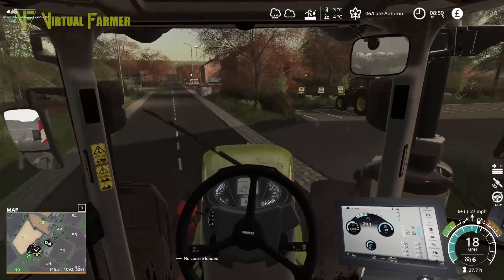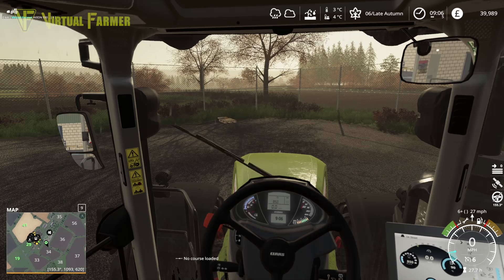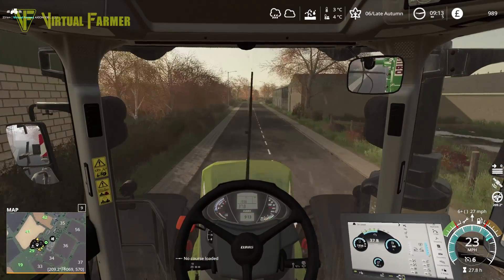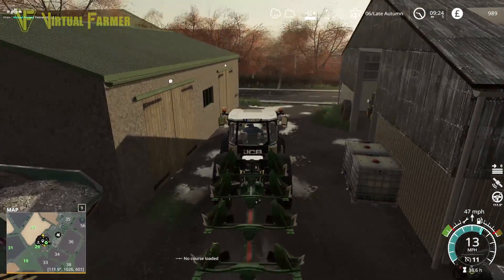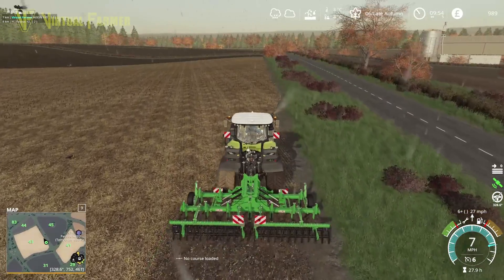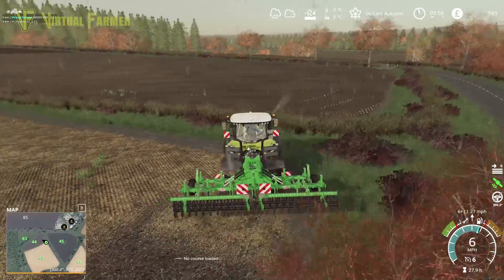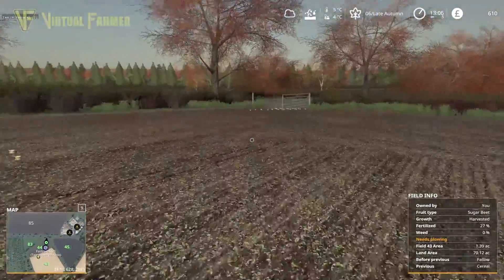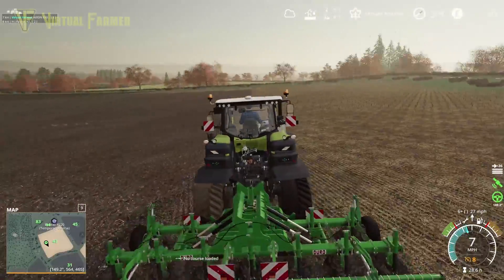This Subsoiler Is HUGE! | Charwell #55 | Farming Simulator 19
With the harvest all done it's time to get the fields prepared before winter sets in and to do this we going to try out a new subsoiler. Thankfully we've got a lot horse power available in the Terra-Trac, so time for something bigger...

Thanks to the following Patreons for their support during March:
-- Executive Producer --
Arc -Dragon
CornishGuardian
Galcomp Gamer
Peter new
Pheonix3081

-- Co-producer --
martinMLGAMER

-- Associate Producer --
Charles Spalding
Chris Moran
Drummer41ife
Flupper88
GTFarming On Youtube
James
James Coy
Jeremy Daniels
Jeytav
Joergen Andersen
Martin Kristensen
Michael KNIGHT
Simon Hardy
Zachary

-- Patron --
Deacon Ix
Farmer Lewis 11
FendtFarmer85
fiona siddons
Harry Edwards
James Dickinson
Lee Dawson
Lee Jones
Mathias Larsen
Patrick Mueller
Tim Herrington

System Specs:
Hard Drives:
- 2x WD Blue 2TB Desktop Hard Disk Drive